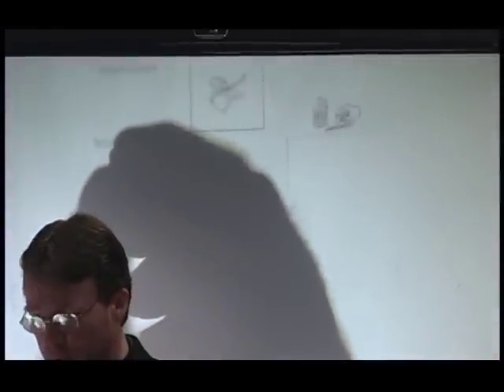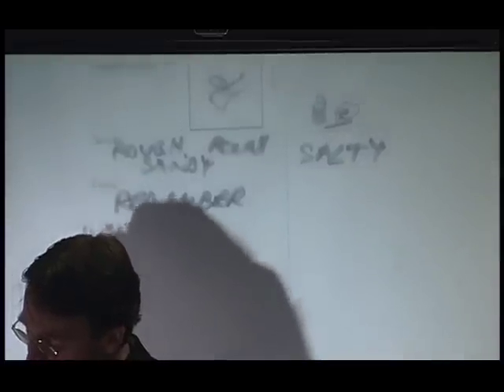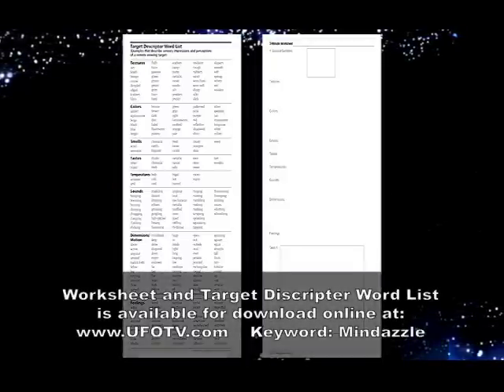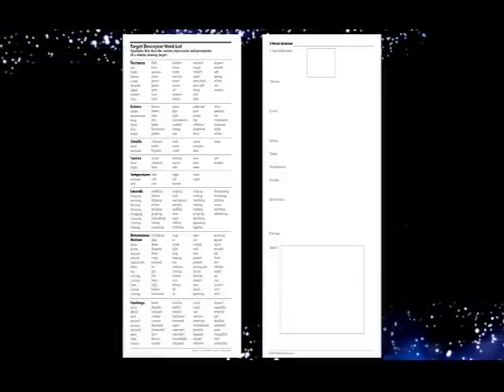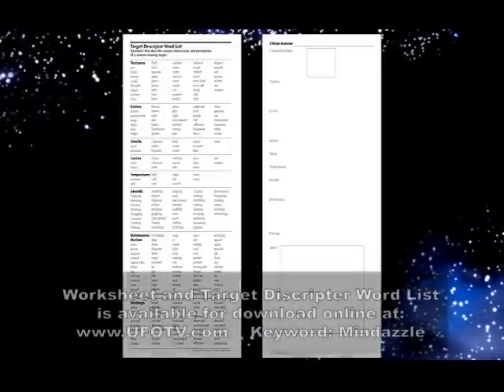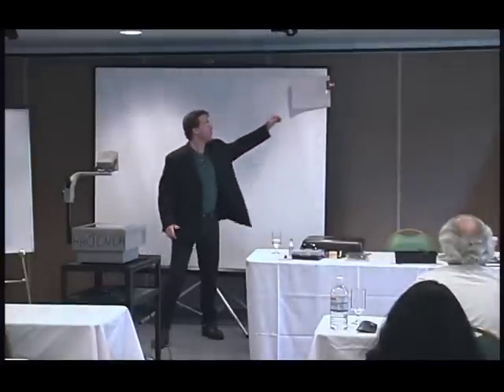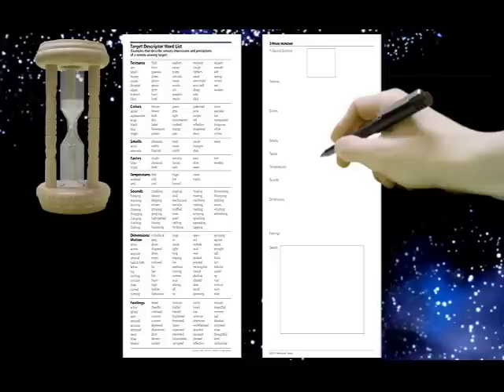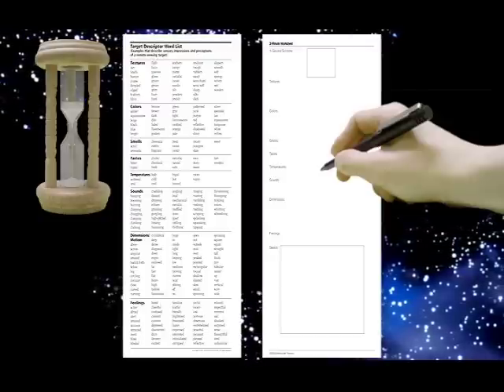Military Remote Viewing Psychic Training Course